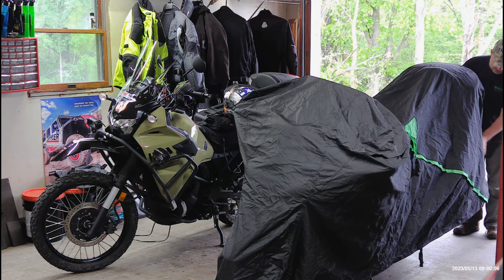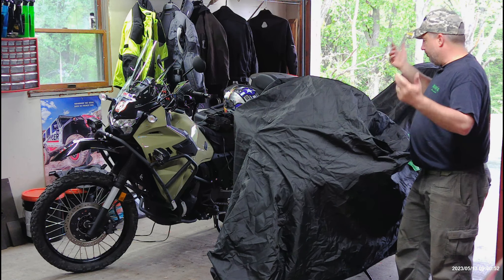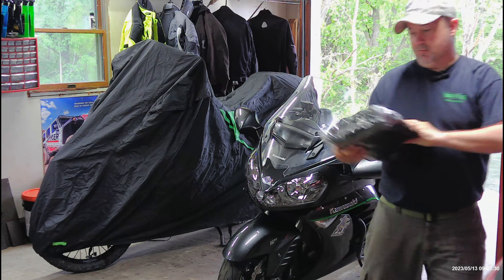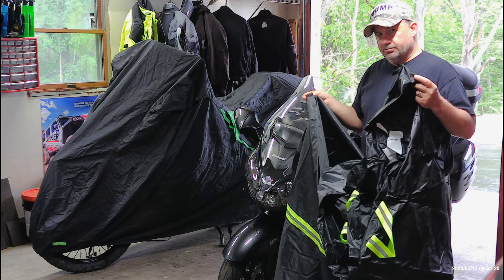Review of inexpensive motorcyce outdoor covers.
I currently have 3 motorcyce covers that were all purchased from Amazon. We all like good deals and low prices for quality items, and I have been able to gather 3 different motorcycle covers to touch, feel, use and gather opinion on so that I may help you if looking for an inexpensive way to protect your machine from UV, rain and snow. It also provides some additional level of security if your bike is outside and covered so that would be thieves can not determine if it is a nice, new or valuable machine.

The cover that I like the best is this $35.99 heavy duty one first shown in this video:

Next linked is a very similar heavy duty cover that is not shown in this vide, but comes highly recomended by me: (Currently unavailable)

And finally is the plastick like vinyle one shown second in this video, one that is no where near as heavy duty but comes at a lower price and that may serve your needs for $25: